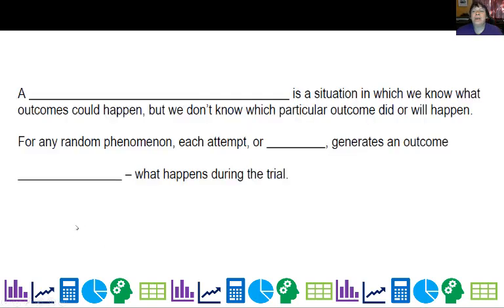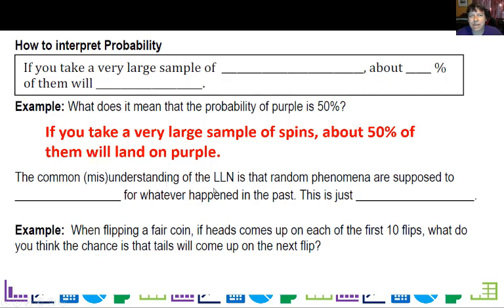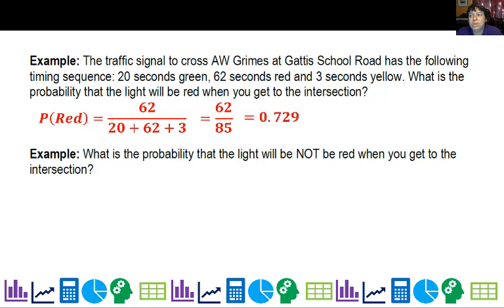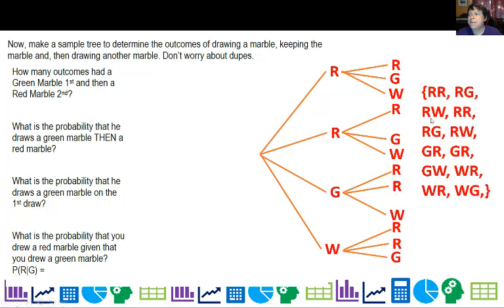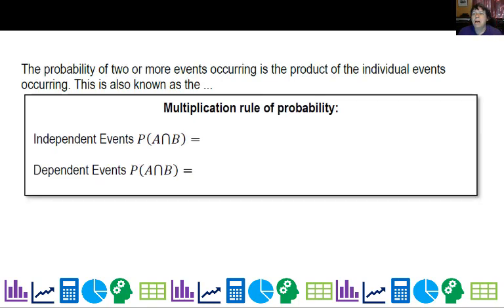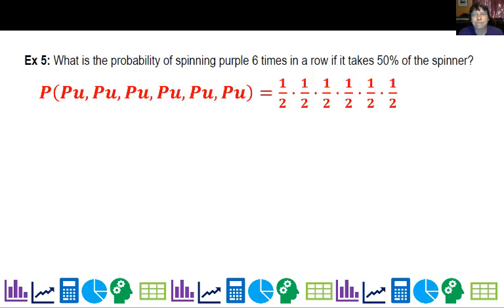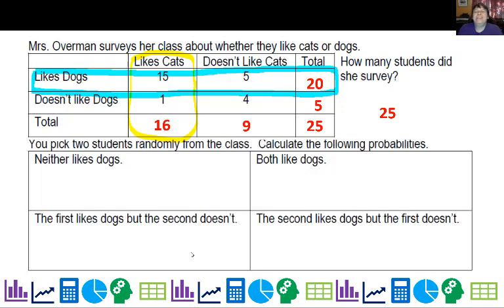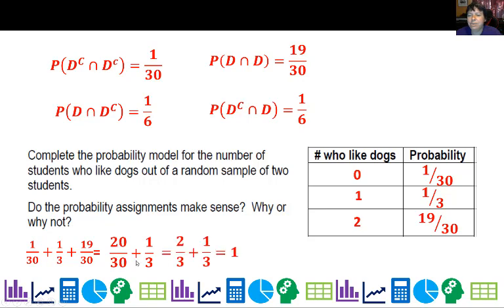Basic Probability, Independent and Dependent Events and Conditional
We explore basic probability, the probability of independent and dependent compound events and introduce conditional probability.